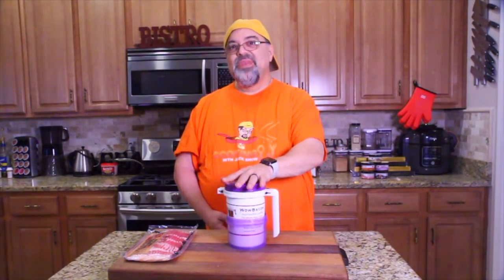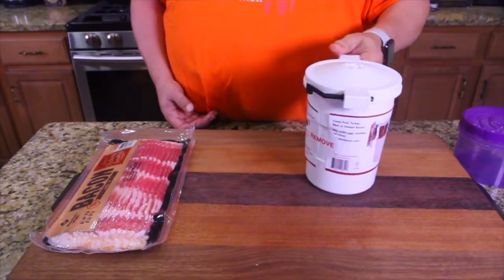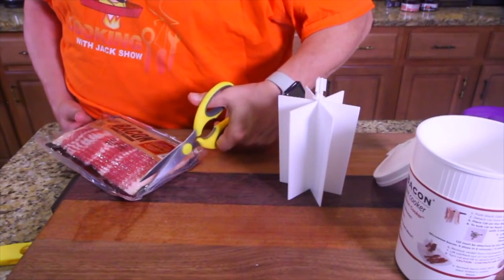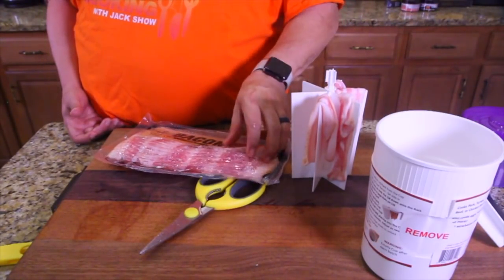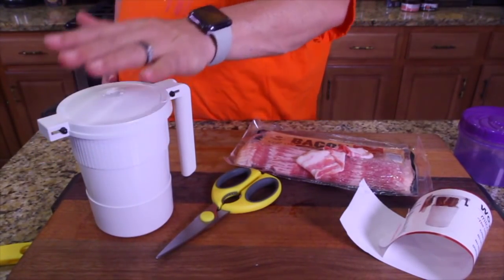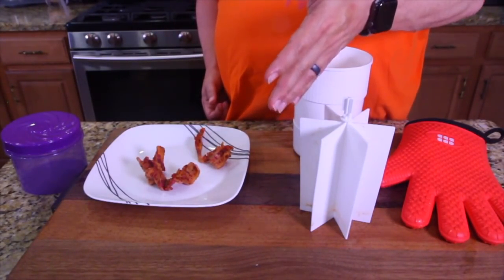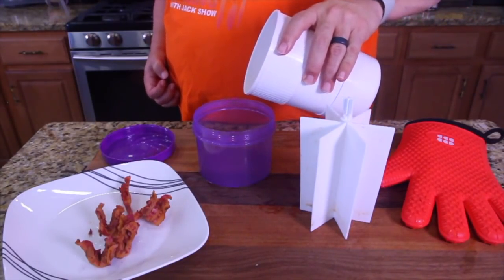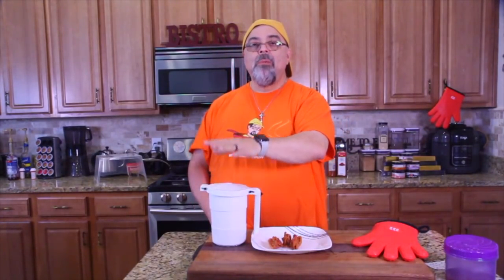WOW Bacon Microwave Cooker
My FREE course on "Social Media Marketing"